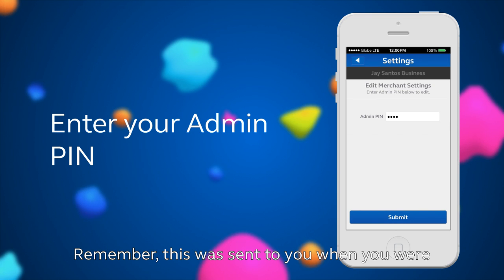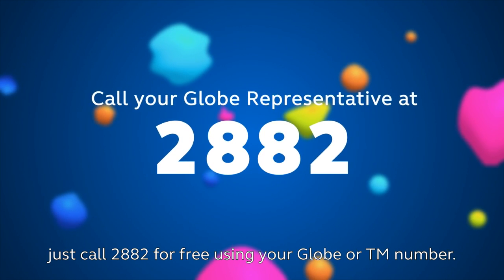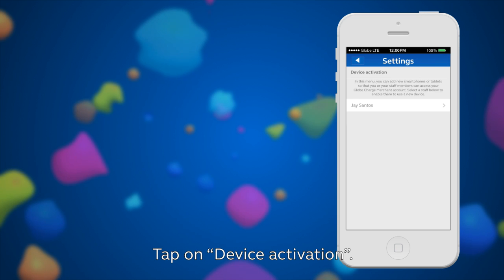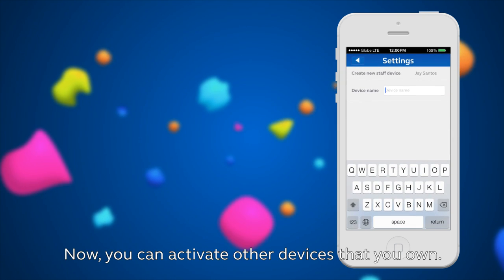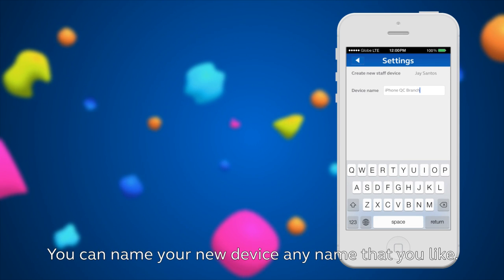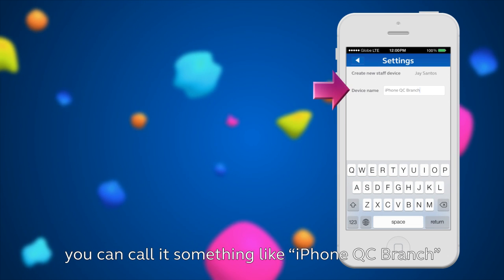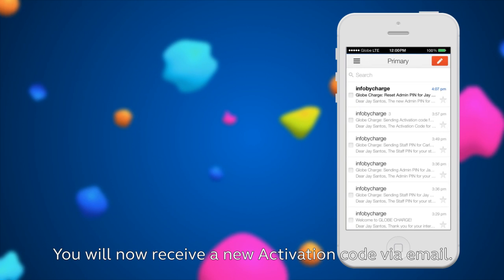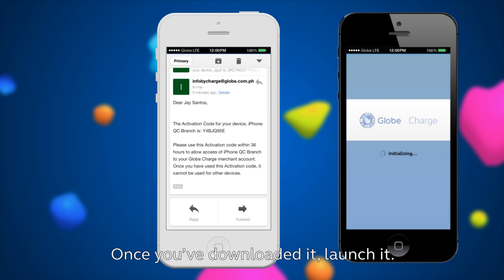Globe Charge Tutorial 4: Activating Multiple Devices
This Globe Charge video tutorial will show you how to activate multiple devices under your business' Merchant account.